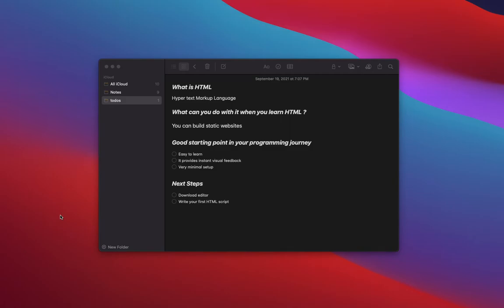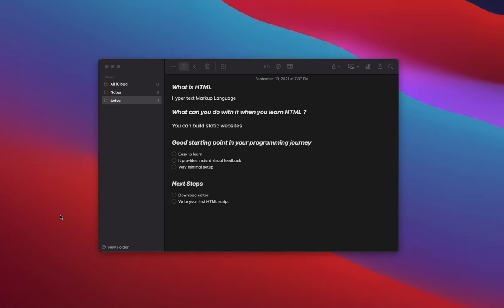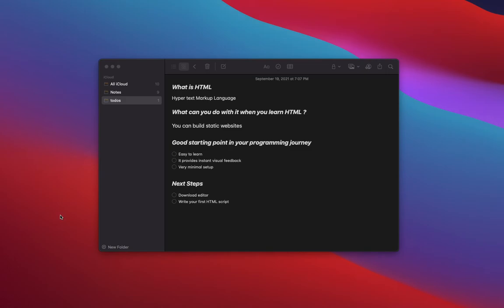Learn HTML - What is HTML and Why should you learn it ?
HTML - Hypertext programming language

HTML is a foundational component in the field of web development. It is a language that is understood by web browsers. HTML dictates what content needs to be shown on a website and how the content should be displayed.

This is a series of video tutorials that will help you master HTML language in details.